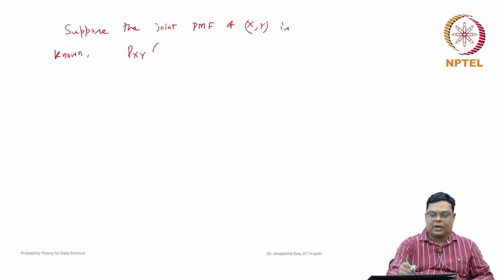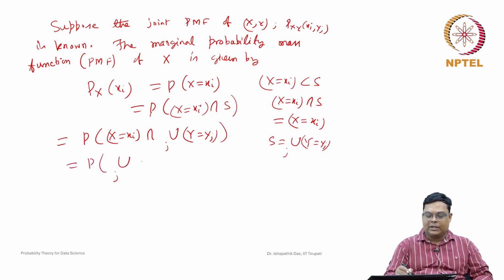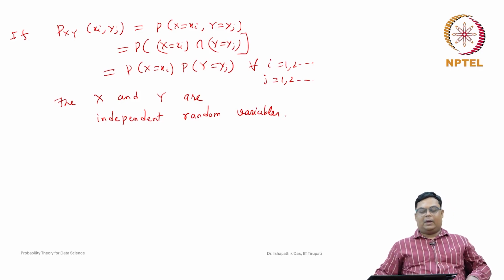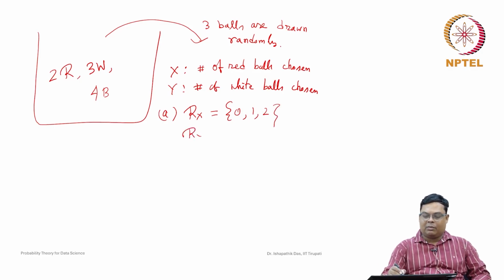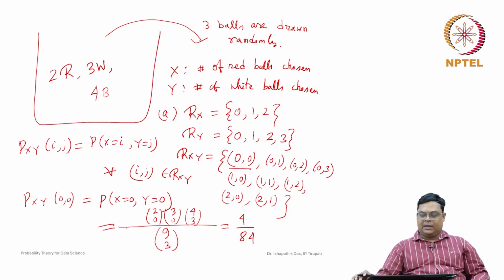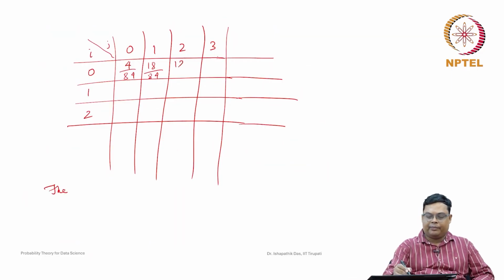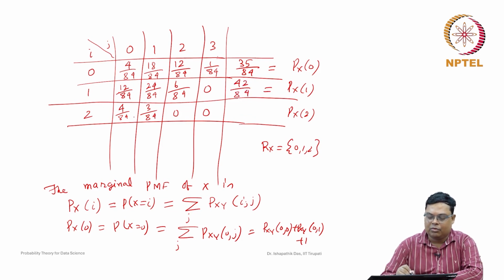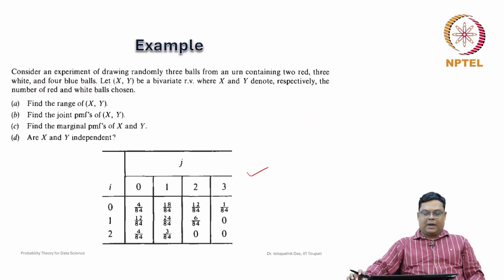Joint Probability Mass Function, Marginal Probability Mass Function, Examples